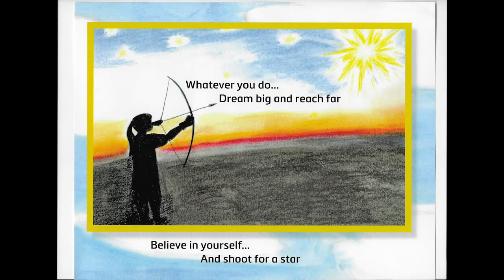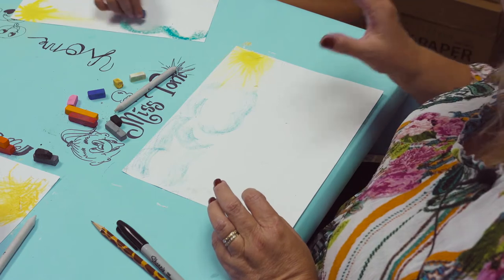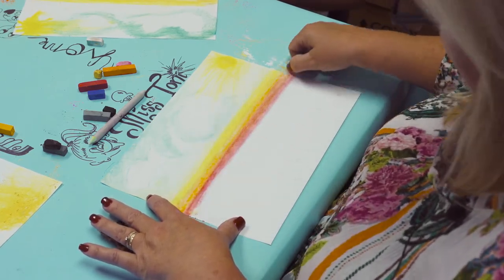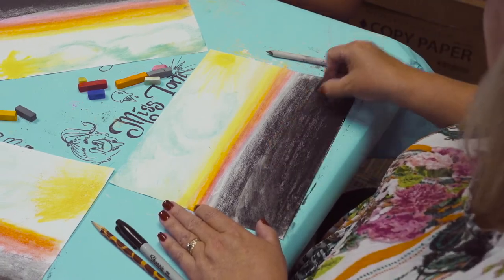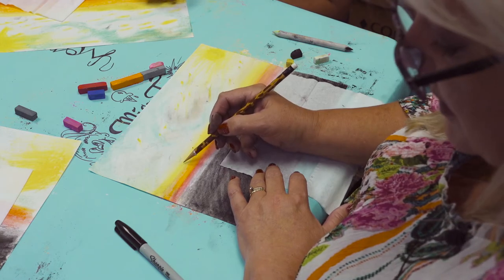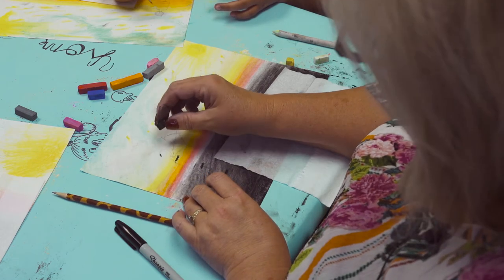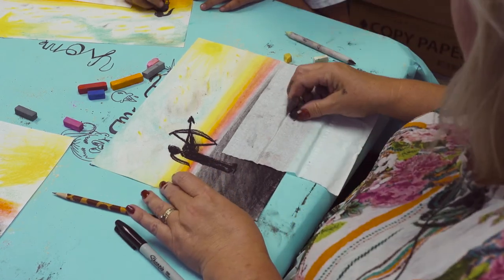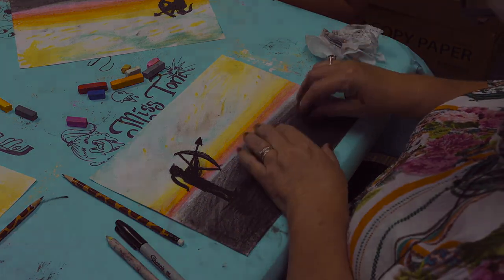The Sky is the Limit/directed draw-shadow/archery